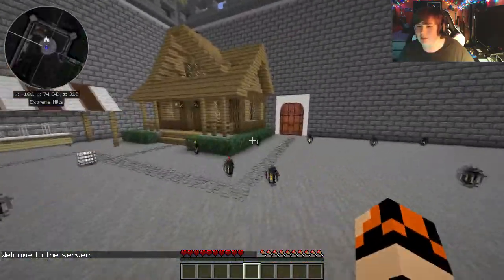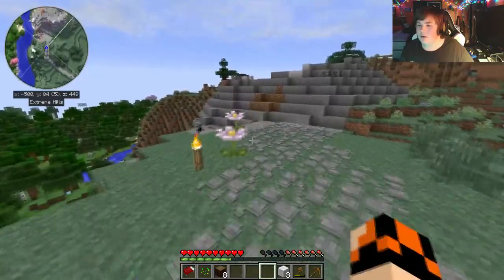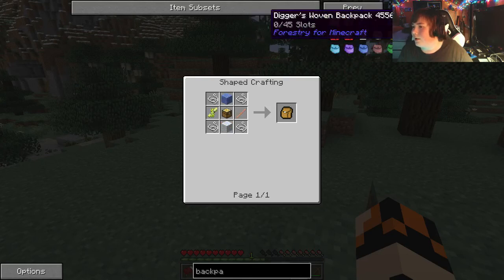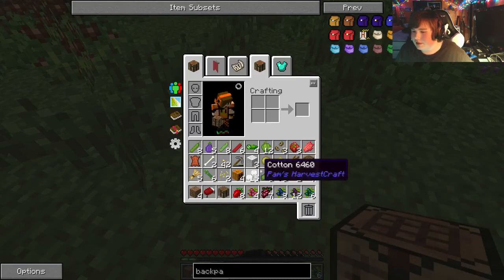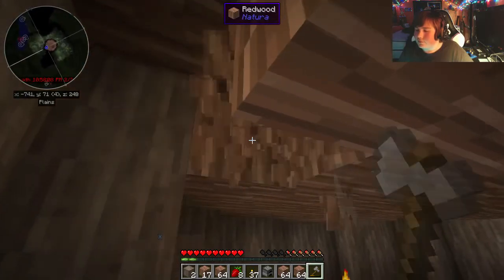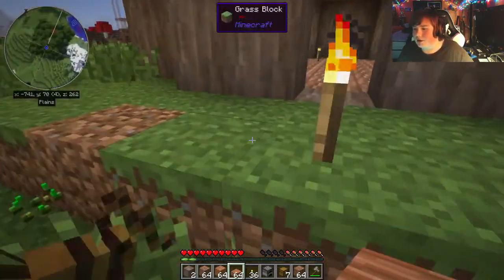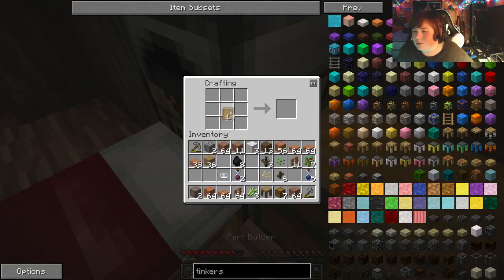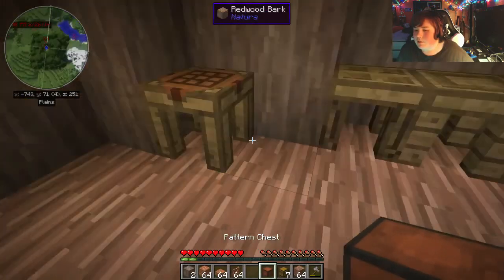Minecraft Revenge Of The C-Team SMP #1: MY TREEHOUSE!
Today we start a new modpack, revenge of the  c team!